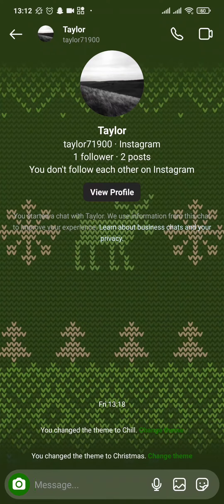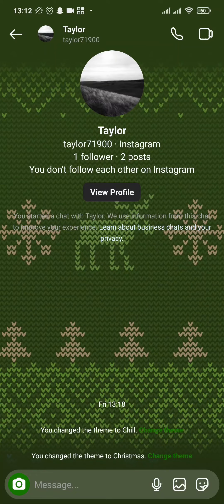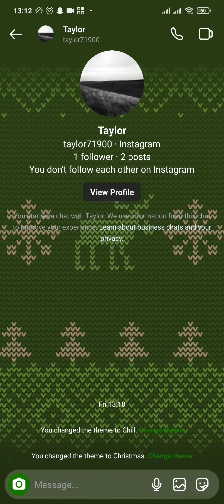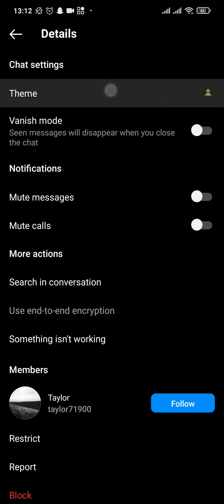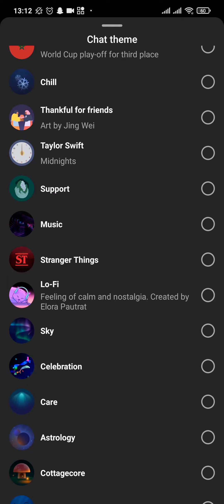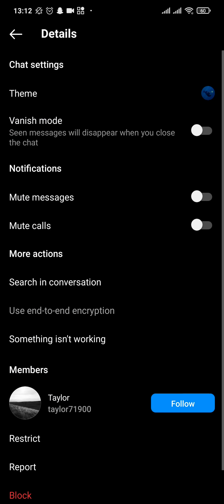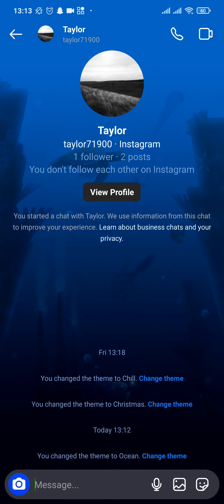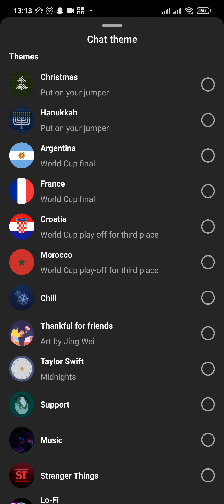How To Change Chat Theme On Instagram (2023)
Confused about how to change your chat theme on instagram? This video explains the exact steps on how to instagram dms background color. Make sure you watch the video till the end to learn it in much detail.